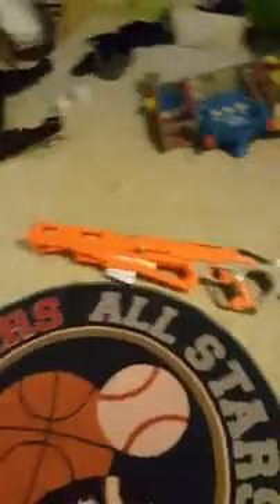Sortuve unboxing video